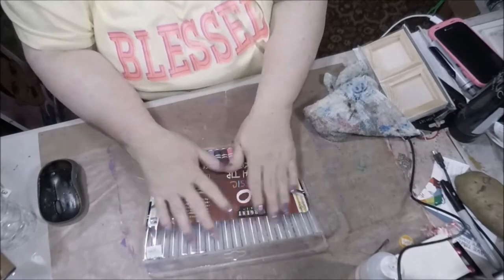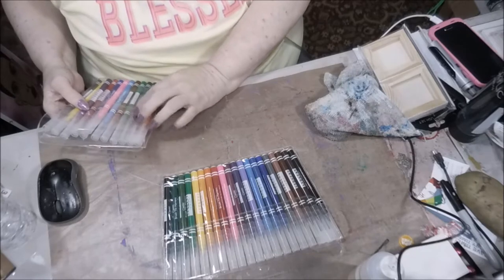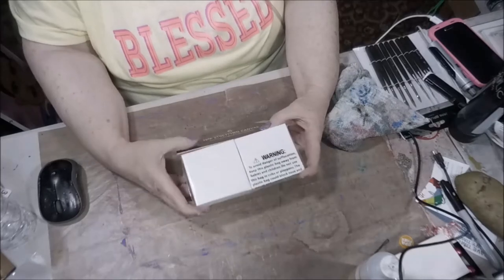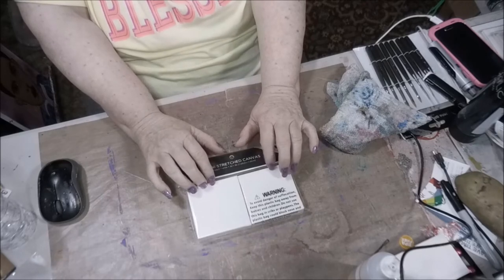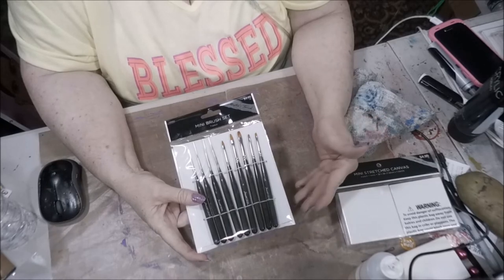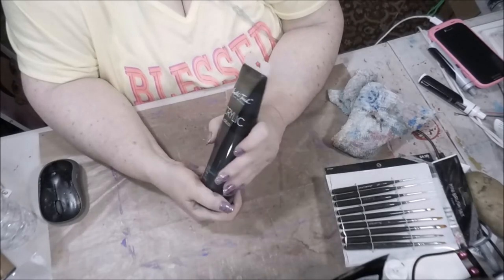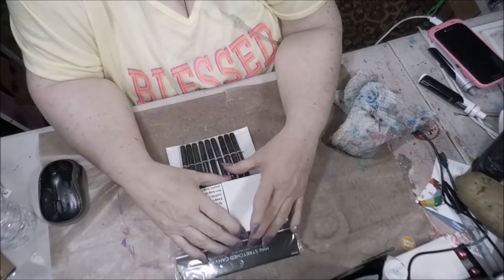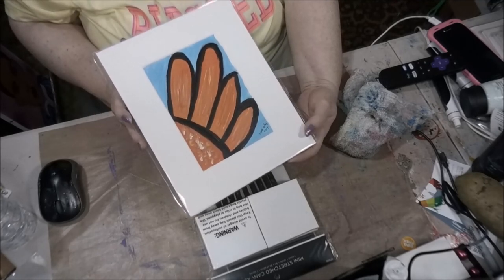Hobby Lobby Haul September 2017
I went to Hobby Lobby to do some shopping and this video shows what i picked up. Enjoy

Mail:
2630 N. Dustin Ave. B-1

CREDITS

   INTRO Design:
    Landon Erp